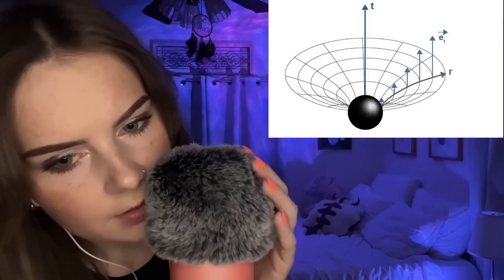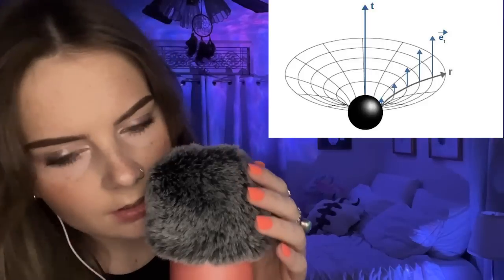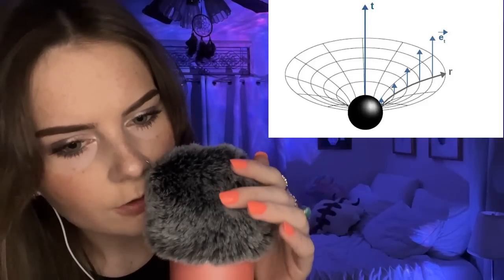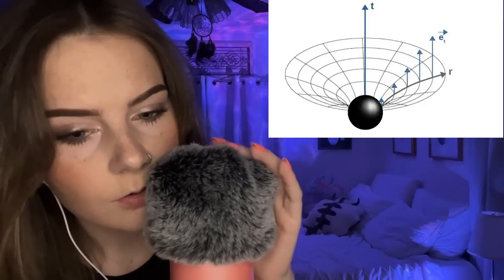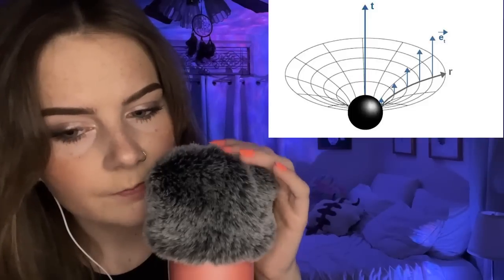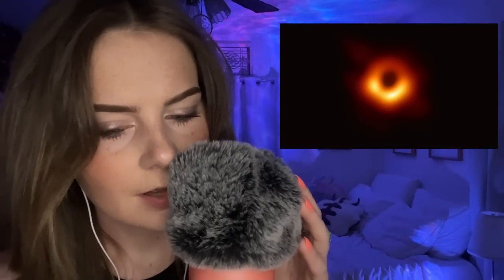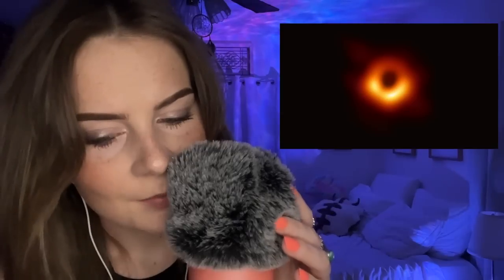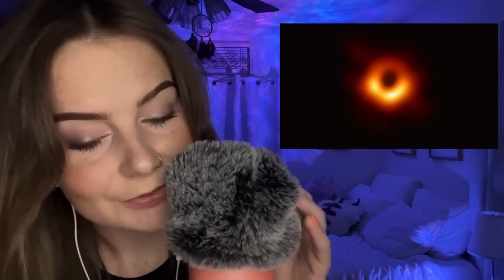ASMR Whispered Facts - Space 🪐 (Black Holes) pt. 2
Come explore the unknown-ish with me:)
Black holes equally intrigue and terrify me, so let't talk about them!